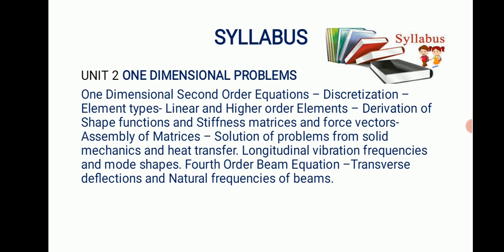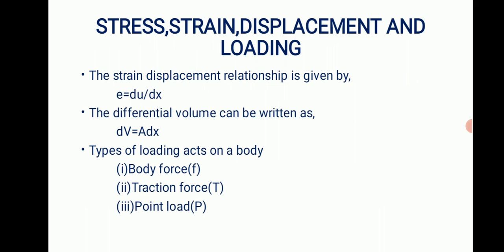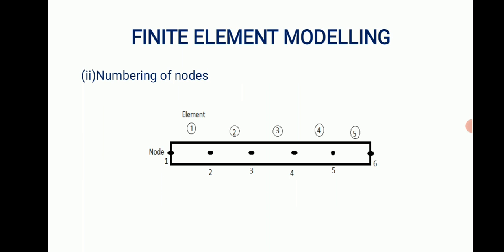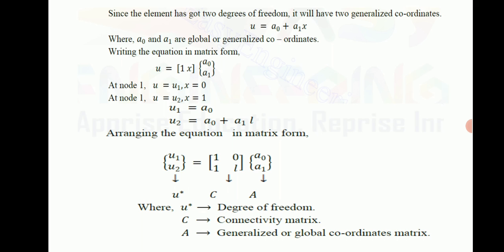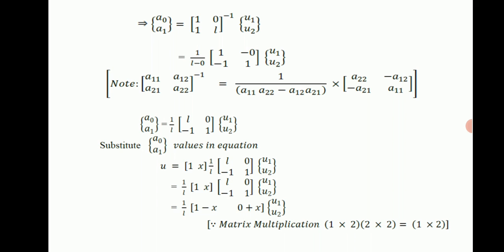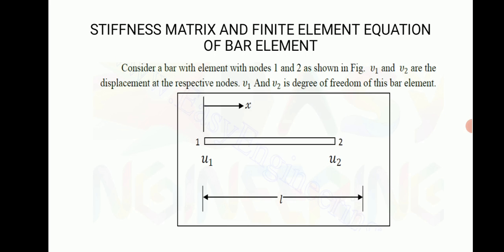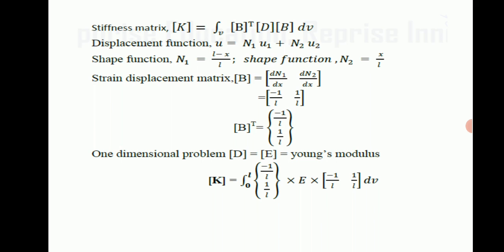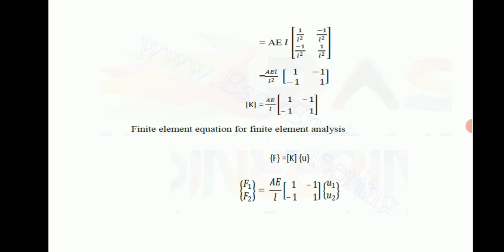ME8692 UNIT 2 FINITE ELEMENT ANALYSIS PART 1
MR.AJIKUMAR,
AP/MECH,
RCET